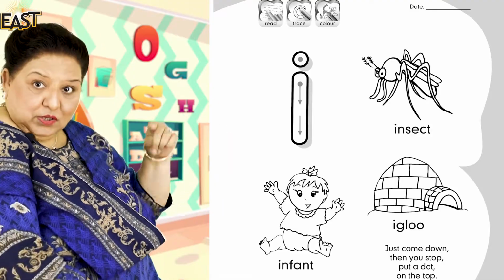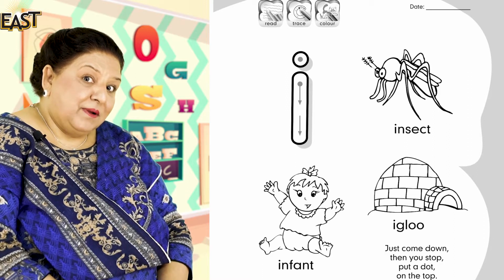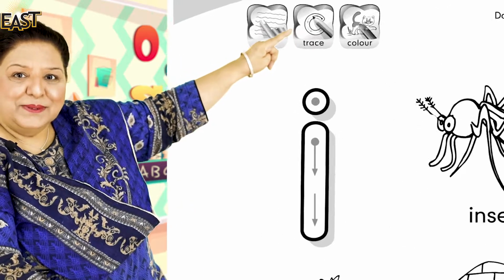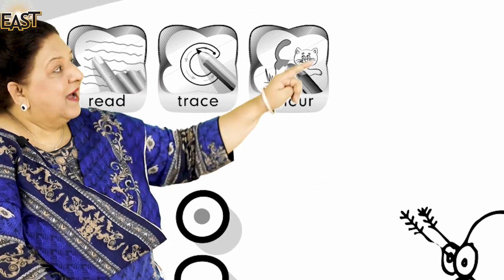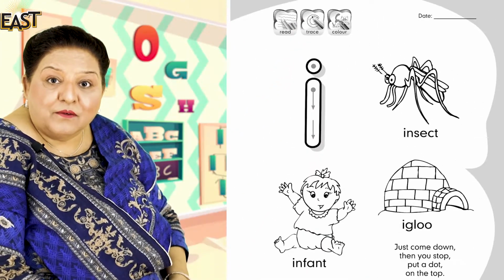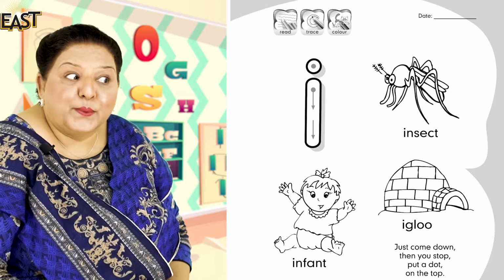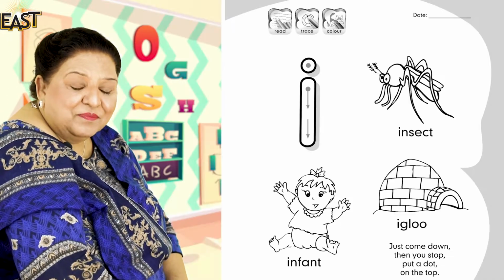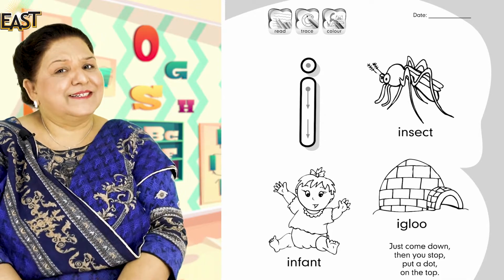Pre Year 1 School Day 010 English Day 10